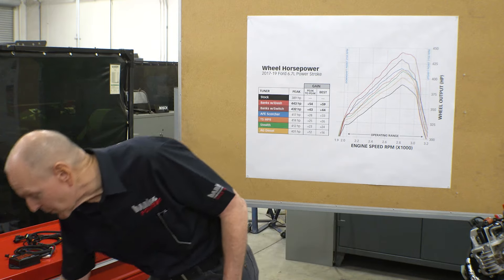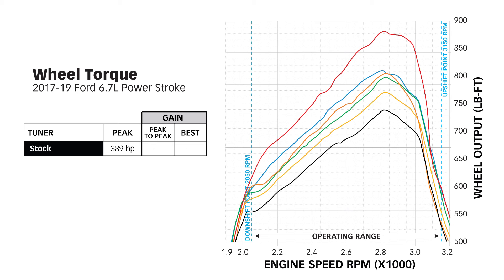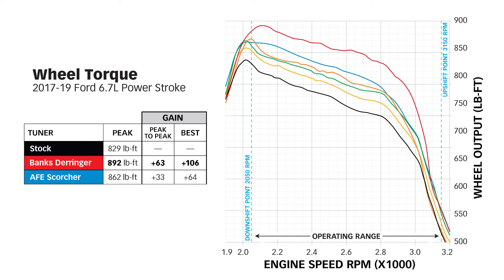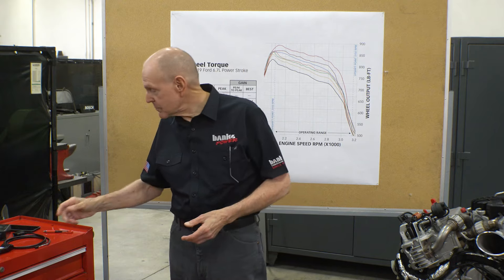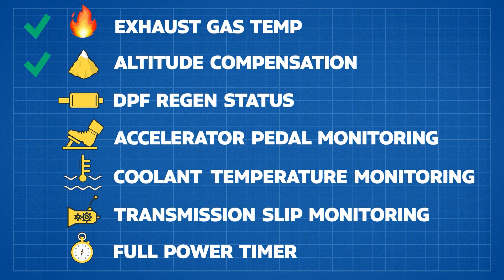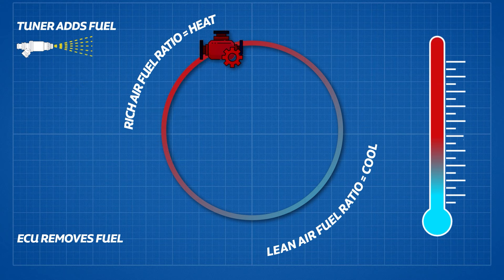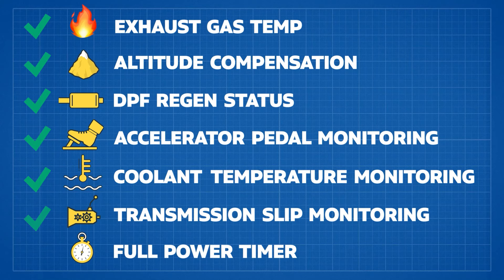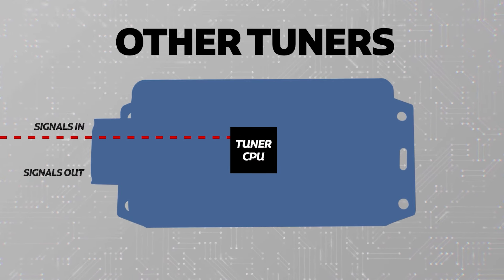Derringer is the BEST Ford 6.7L inline tuner. Here's why.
The Derringer is the most advanced inline tuner available for the 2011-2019 Ford 6.7L Super Duty, not only delivering un-matched horsepower and torque but it's the only tuner that communicates with your truck's computer. Years in the making, the Derringer is jam-packed with features that will keep your diesel-powered Super Duty safe while delivering the power you need.

Gale Banks explains how Derringer differs from all other inline tuners, especially the ones sold by county fair snake oil salesmen.

NEW Ram-Air rear diff cover for 2017-19 Super Duty with Sterling axle

00:00 Intro
00:19 OBD-connectivity
00:33 Testing procedure
00:47 Competitors
01:25 Horsepower comparison
02:42 Torque comparison
03:39 Inline tuning explained
04:20 OBD data
05:07 Safety features
09:36 Road safety test